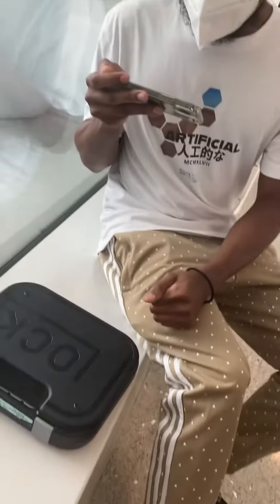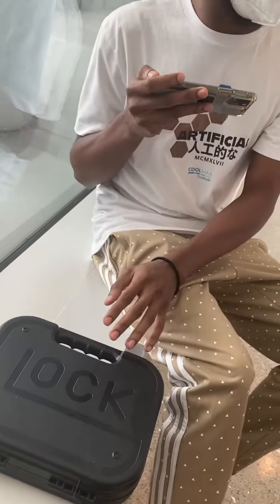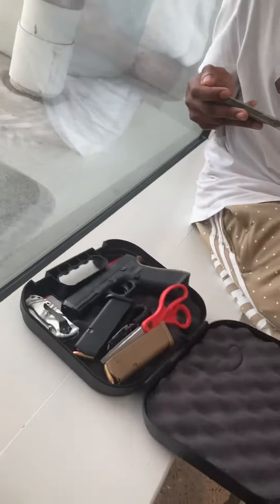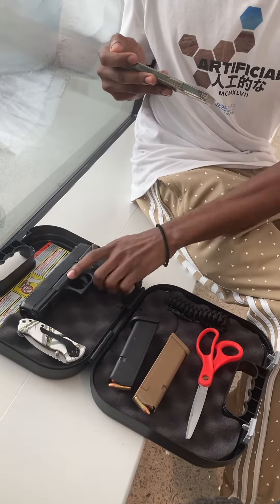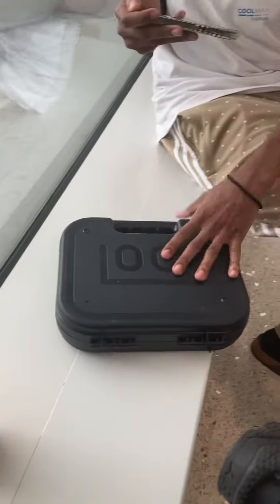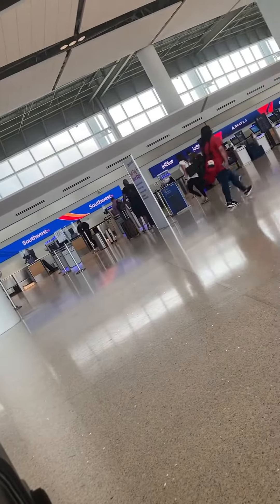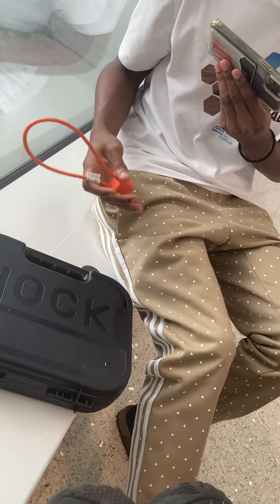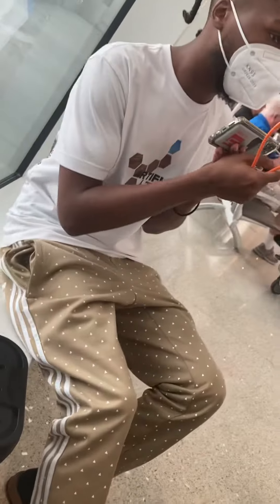How to carry your firearm through the airport safely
Carrying firearm